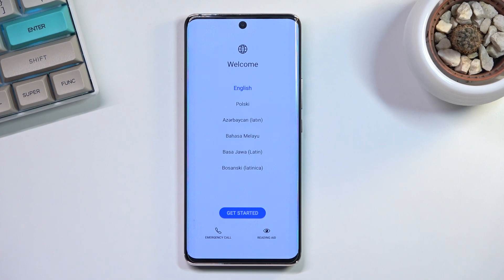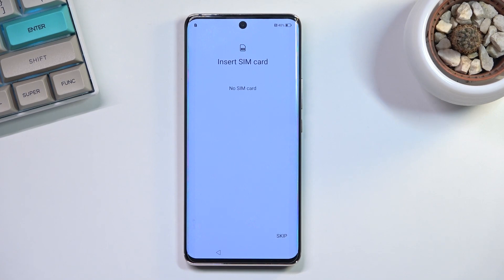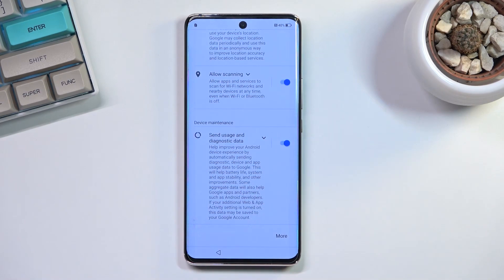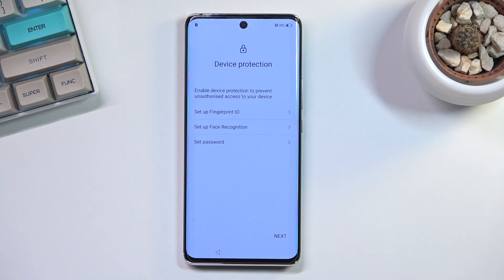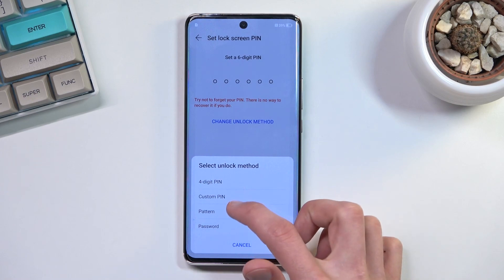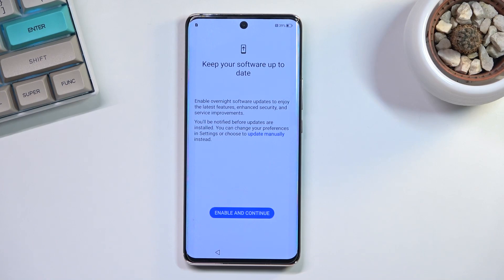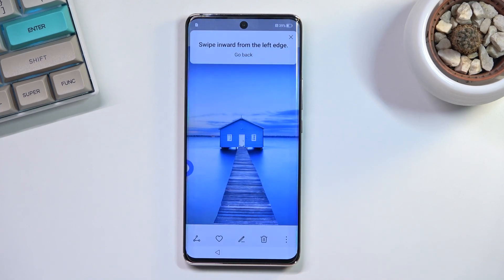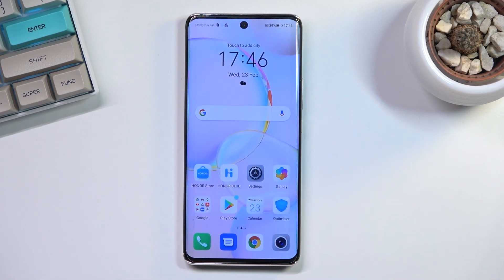How to Set Up HONOR 50 - Firth Things To Do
Find out more info about HONOR 50:
Open this tutorial if you need help to activate your new HONOR 50 for the first time. Follow our instructions and successfully set the date, time, default language, connect to Wi-Fi, add a Google account and much more. Thanks to us you will be able to start successfully using your HONOR 50. Visit our YouTube channel if you want to learn more about your HONOR 50- discover many tricks and advanced options in your HONOR 50.

How to activate HONOR 50? How to Turn on HONOR 50? How to insert SIM Card to HONOR 50? How to activate SIM Card on HONOR 50? How to set date in HONOR 50? How to set time in HONOR 50? How to set default language on HONOR 50? How to do first activation of HONOR 50? How to start using HONOR 50? How to add Google Account toHONOR 50? How to use HONOR 50? How to set up screen lock on HONOR 50? How to choose screen lock on HONOR 50?